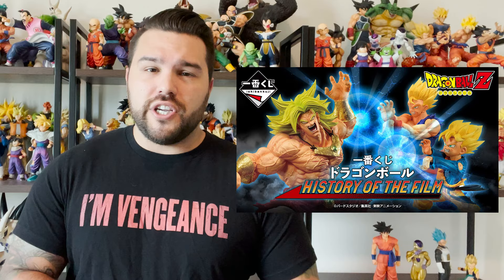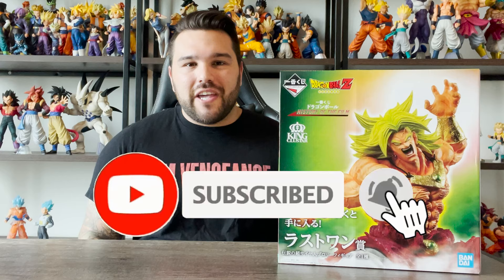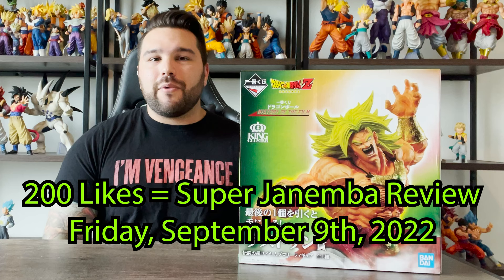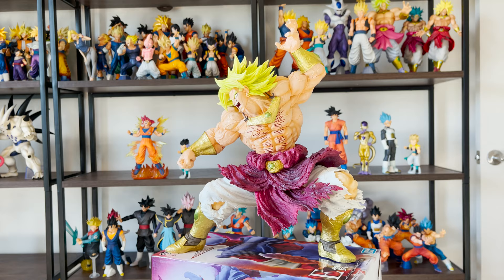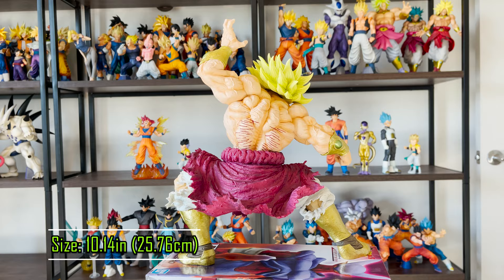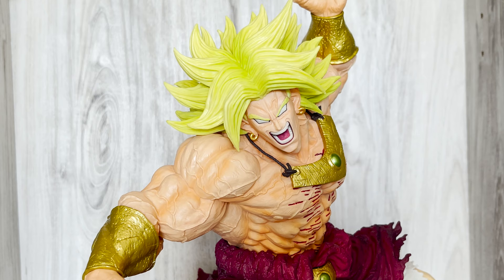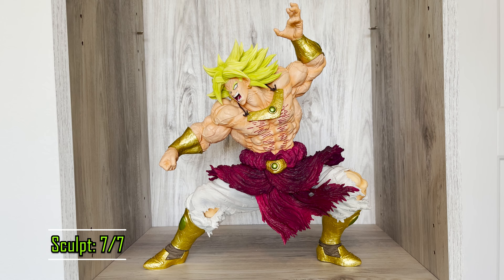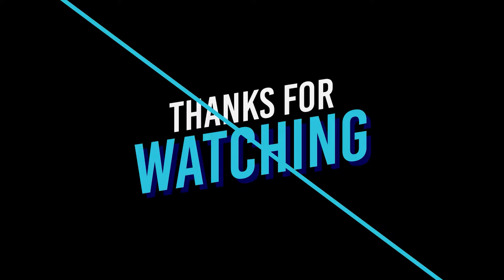Legendary Super Saiyan Broly | King Clustar (History of the Film / Ichiban Kuji) | Review / Unboxing